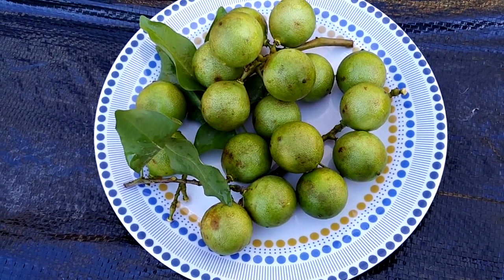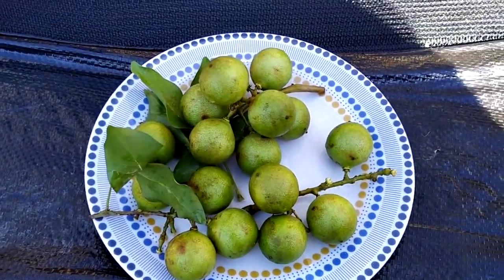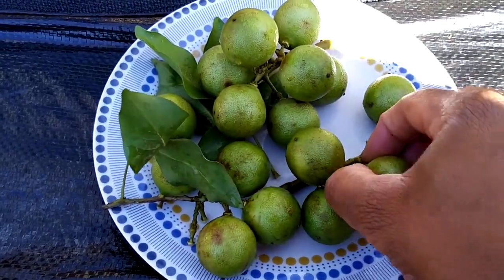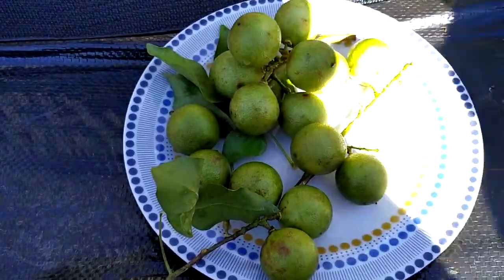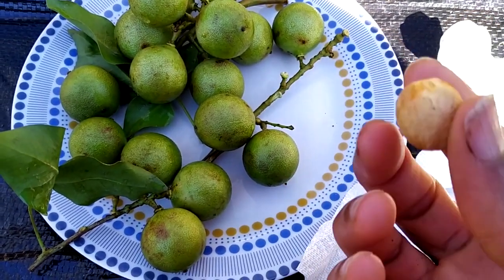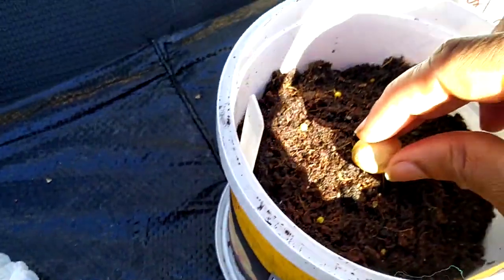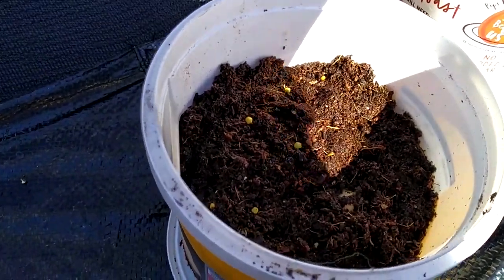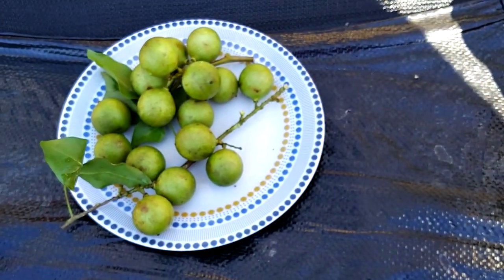How to Eat and Grow Guinep (Quenepa) / Exotic - UK - Jamaica Guinep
How to Eat and Grow Guinep (Quenepa) / Exotic - UK
Guinep-Growing Tropical and Exotic fruit in the UK.
How to grow Quenepa (Guinep, Mamoncillo) Tree from Seed.
Quenepa fruit has a lovely sweet flavour and is quite popular in the Caribbean.
This delicious fruit has lot of different names, example, Spanish Lime,Mamoncillo, Quenepa, Guinep to name a few.
It tastes similar to Lychee, but in my view, Guinep is nicer and is one of those exotic fruits that you need to try.
My dad used to make Guinep juice and the taste is just divine, you can even boil the seed and eat, making it a very versatile fruit.